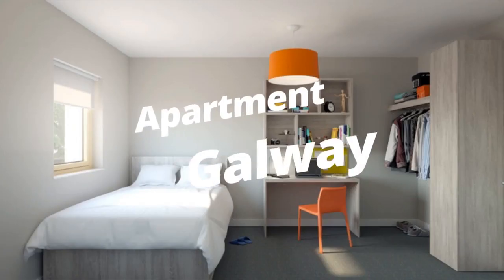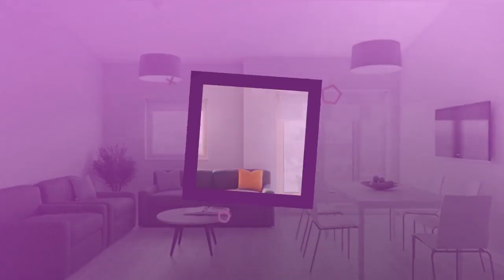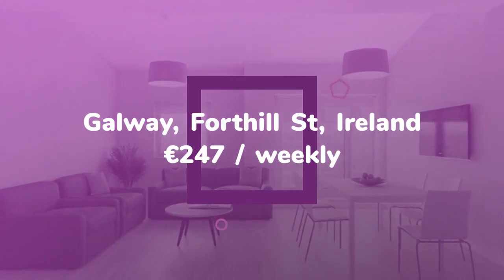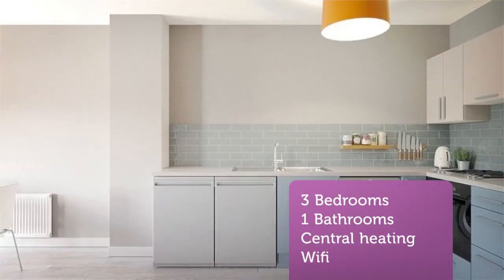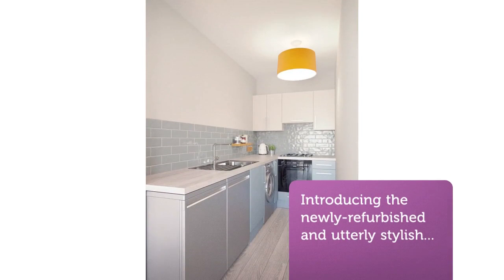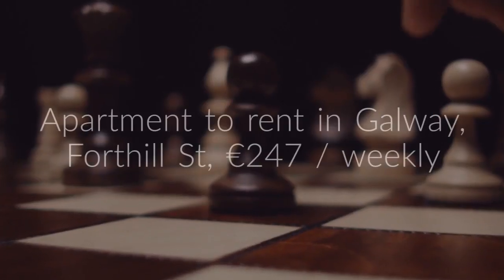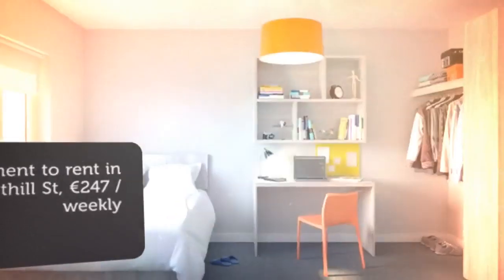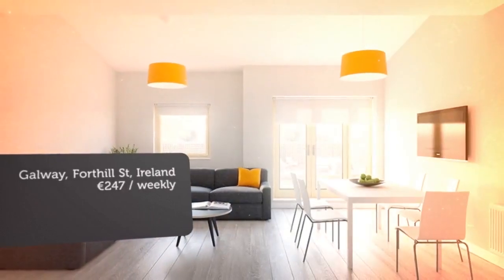Apartment to rent in Galway, Forthill St, €247 / weekly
3
1
Central heating

REF88437
Introducing the newly-refurbished and utterly stylish...